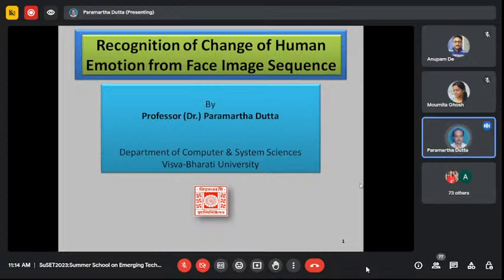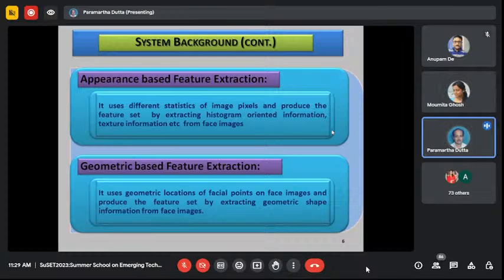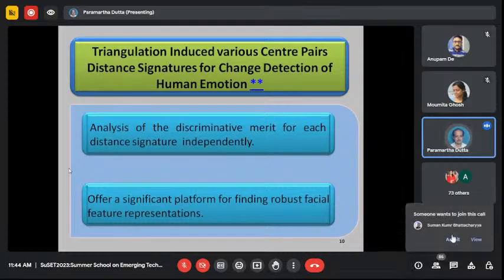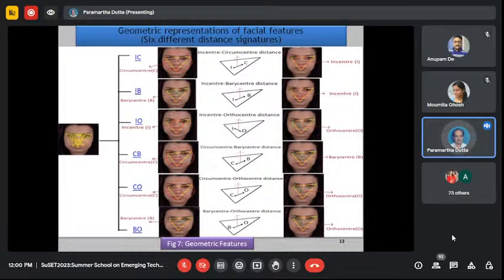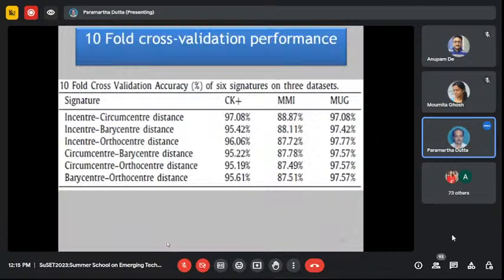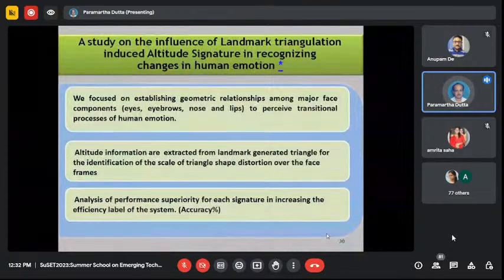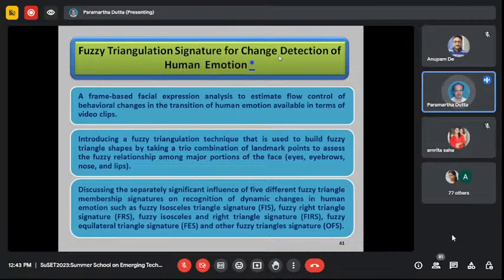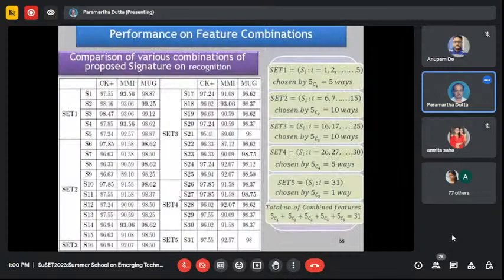SSET 2023: Day-3 Lecture-1